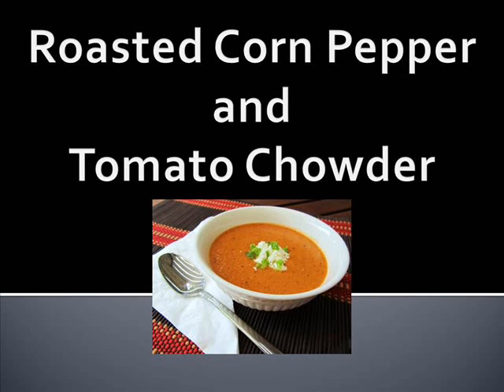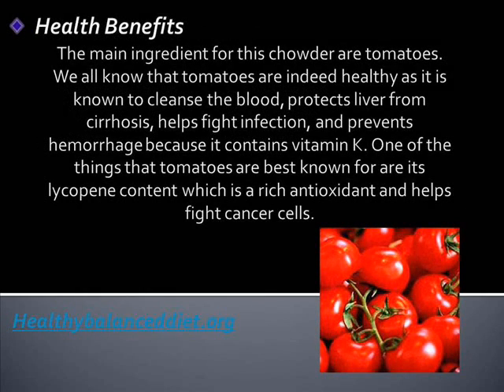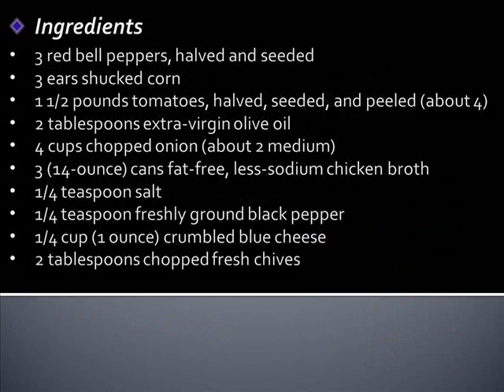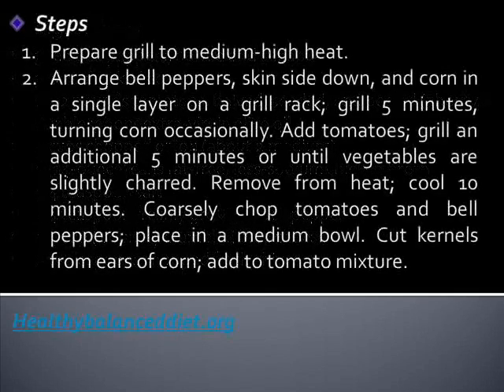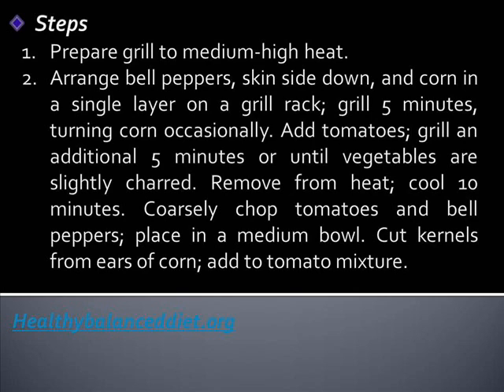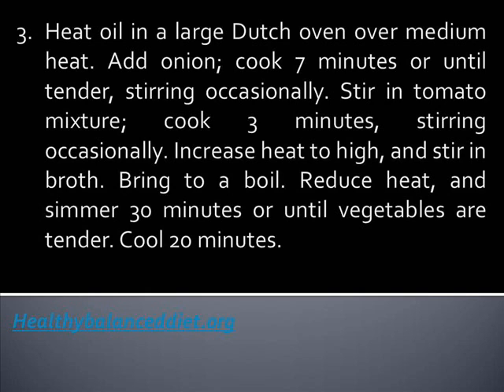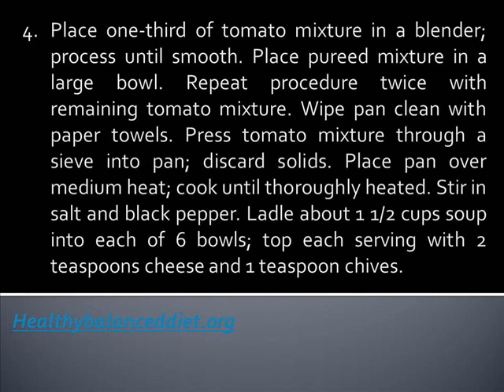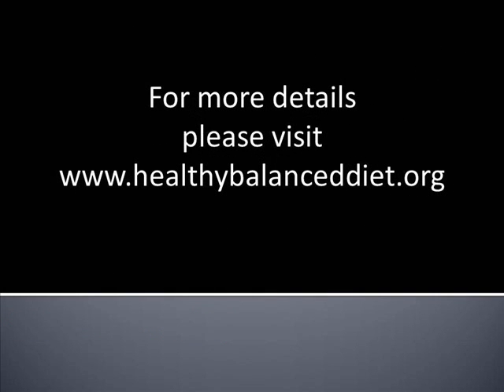Roasted Corn Pepper and Tomato Chowder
Nothing could be healthier than adding in all the right vegetables and herbs together turning it into a mouth-watering delight. This dish is great for picky eaters because corn and tomatoes are very tasty foods plus the pepper enhances its tastes.

Benefits
The main ingredient for this chowder are tomatoes. We all know that tomatoes are indeed healthy as it is known to cleanse the blood, protects liver from cirrhosis, helps fight infection, and prevents hemorrhage because it contains vitamin K. One of the things that tomatoes are best known for are its lycopene content which is a rich antioxidant and helps fight cancer cells.

Ingredients
3 red bell peppers, halved and seeded
3 ears shucked corn
1 1/2 pounds tomatoes, halved, seeded, and peeled (about 4)
2 tablespoons extra-virgin olive oil
4 cups chopped onion (about 2 medium)
3 (14-ounce) cans fat-free, less-sodium chicken broth
1/4 teaspoon salt
1/4 teaspoon freshly ground black pepper
1/4 cup (1 ounce) crumbled blue cheese
2 tablespoons chopped fresh chives

Steps
1. Prepare grill to medium-high heat.
2. Arrange bell peppers, skin side down, and corn in a single layer on a grill rack; grill 5 minutes, turning corn occasionally. Add tomatoes; grill an additional 5 minutes or until vegetables are slightly charred. Remove from heat; cool 10 minutes. Coarsely chop tomatoes and bell peppers; place in a medium bowl. Cut kernels from ears of corn; add to tomato mixture.
3. Heat oil in a large Dutch oven over medium heat. Add onion; cook 7 minutes or until tender, stirring occasionally. Stir in tomato mixture; cook 3 minutes, stirring occasionally. Increase heat to high, and stir in broth. Bring to a boil. Reduce heat, and simmer 30 minutes or until vegetables are tender. Cool 20 minutes.
4. Place one-third of tomato mixture in a blender; process until smooth. Place pureed mixture in a large bowl. Repeat procedure twice with remaining tomato mixture. Wipe pan clean with paper towels. Press tomato mixture through a sieve into pan; discard solids. Place pan over medium heat; cook until thoroughly heated. Stir in salt and black pepper. Ladle about 1 1/2 cups soup into each of 6 bowls; top each serving with 2 teaspoons cheese and 1 teaspoon chives.